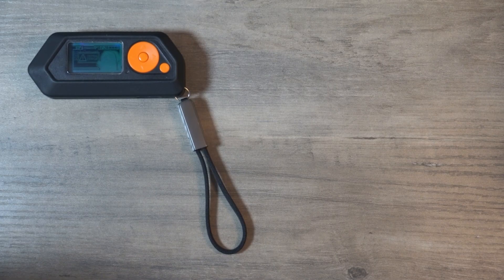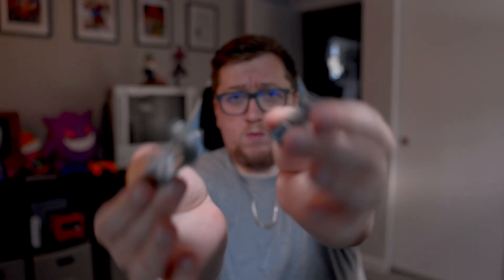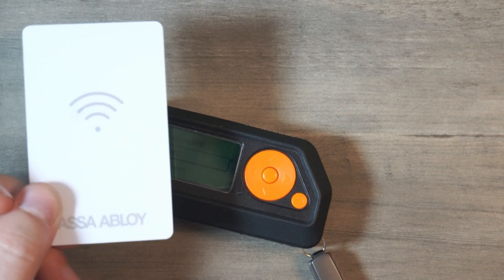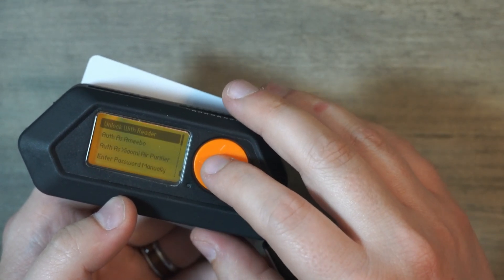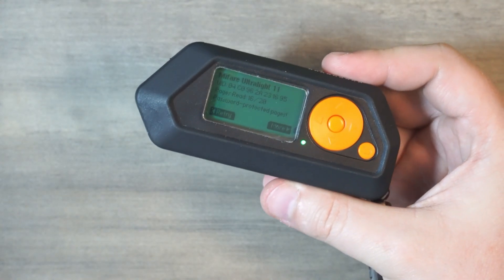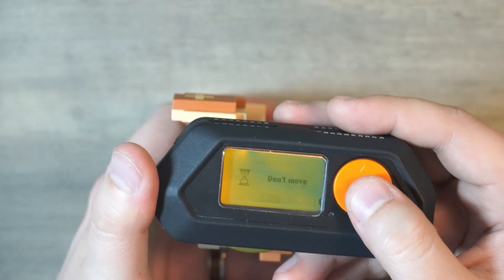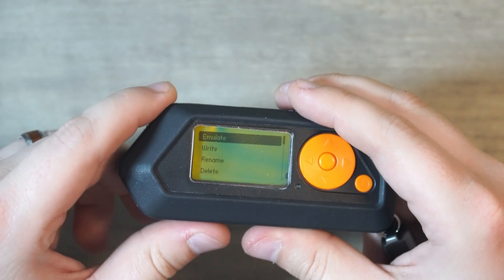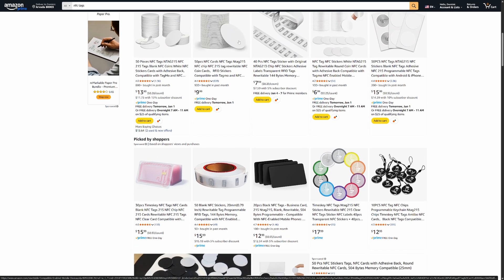FZ4B: Do I look like I know what NFC IS?!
In this beginner-friendly episode of Flipper Zero 4 Beginners, we’re diving into the NFC feature and showing how you can start scanning, reading, and writing NFC tags in under 5 minutes. Whether you're curious about what NFC does or want to test your first tag, this guide will get you going quick!

🐬 What You’ll Learn:
What is NFC and how does it work?
How to scan NFC cards and devices
How to save and emulate NFC tags
Examples of real-world uses (like badges, Amiibos, etc.)
BONUS: Writing your own NFC tag with Flipper

🛑 Always use your Flipper Zero responsibly. Never clone or emulate NFC devices without permission.

✅ Free Downloads from Modern Broadcast!
🛠️ 5 Easy Flipper Zero Tricks – Start hacking smarter
📼 Intro to Retro Collection Guide – Build your dream game shelf
🎮 RetroArch Made Simple – Play classics on your PC in minutes

BADUSB Script Packs
ROM Collections
Exclusive MBTV Member Drops